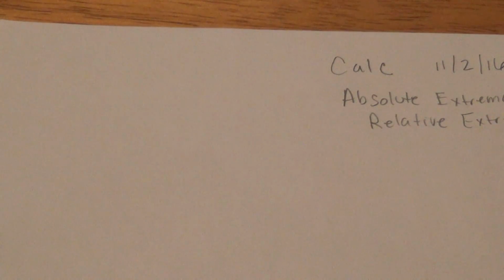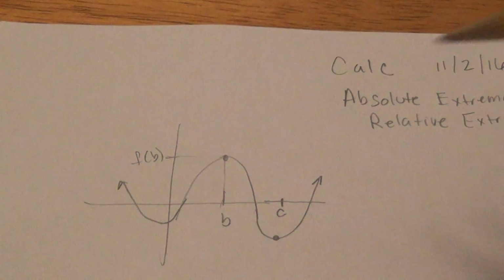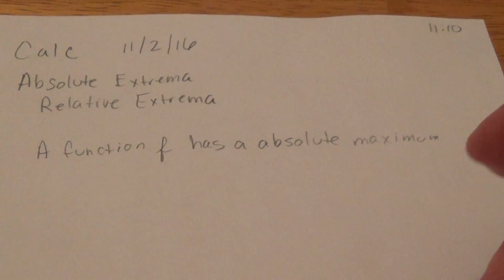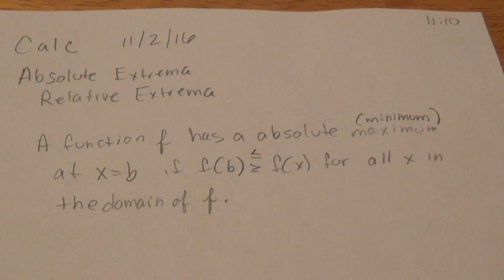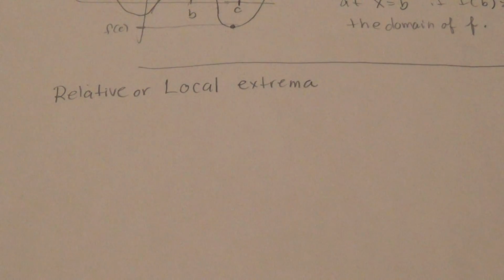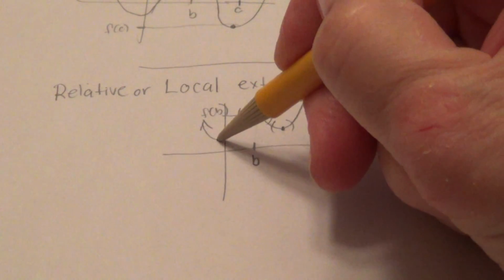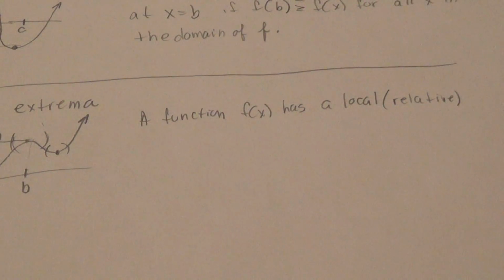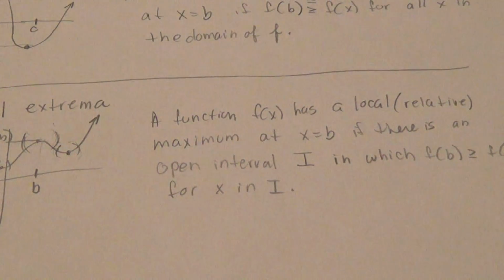Calc 11/2/16 Part 1 of 2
Absolute and relative extrema